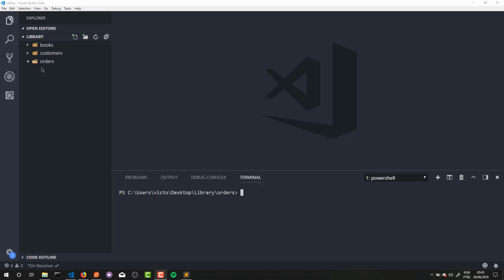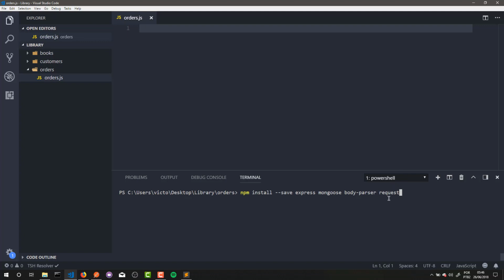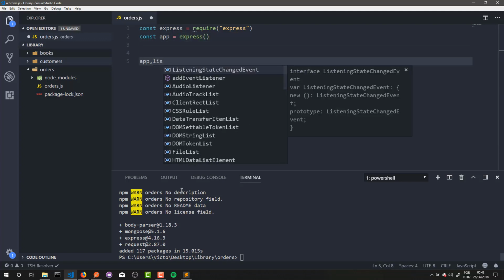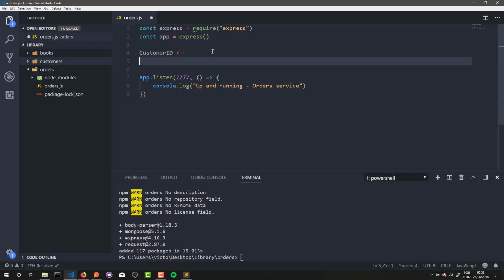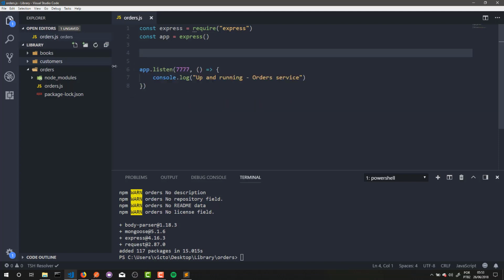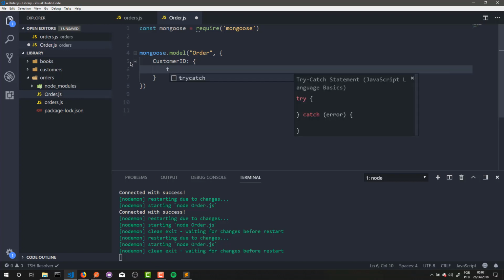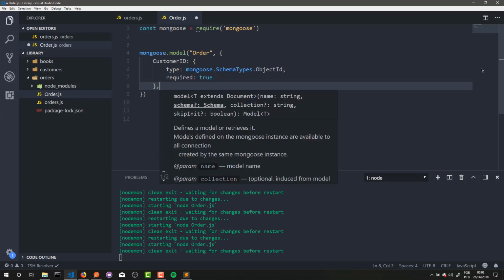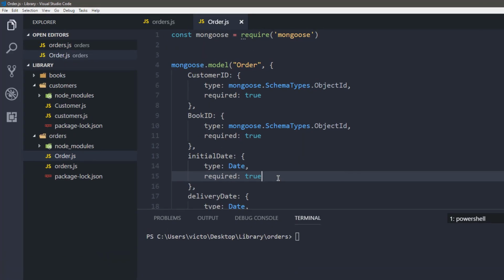Creating A Microservice-based Web Application With NodeJS | Part 9 | Eduonix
Welcome back to another lesson of our tutorial series on building a microservice based application with NodeJS. Today we will be developing our last service. This service will collaborate with the other two services we made which is the book service and the customer service. Let's go!